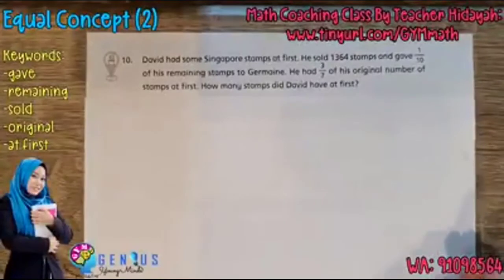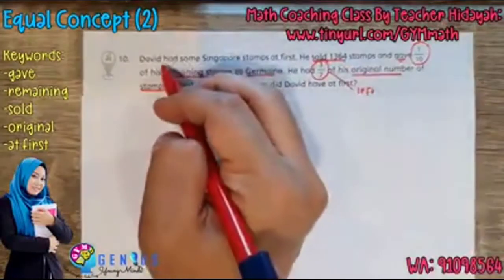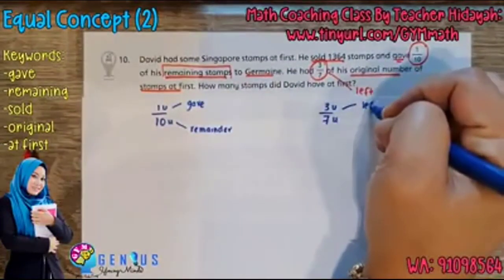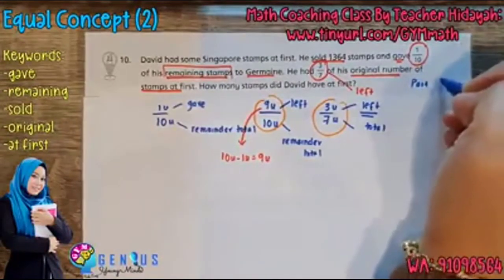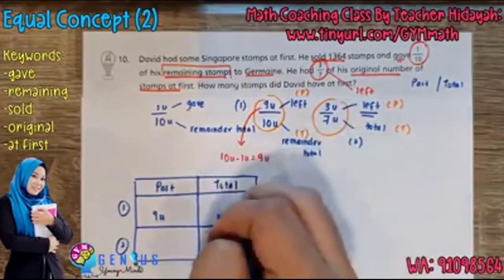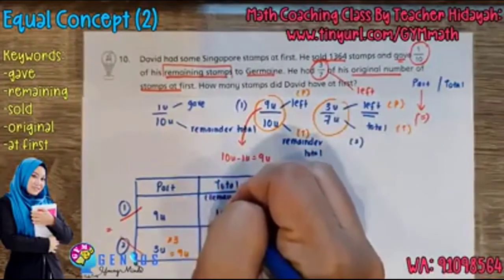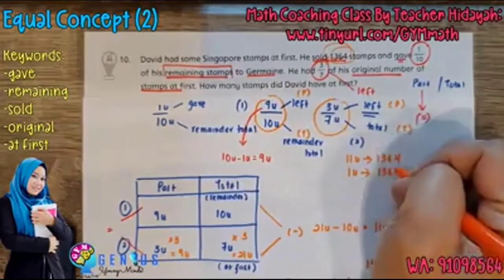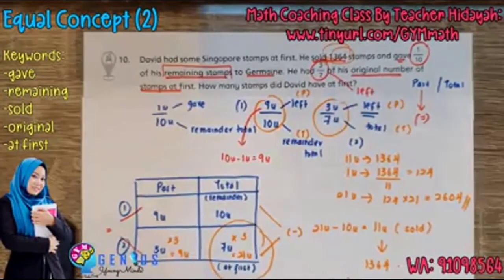What are PSLE PROBLEM SUMS CONCEPTS (PART-2)?| PSLE 2022 Math Coaching Class By Teacher Hidayah